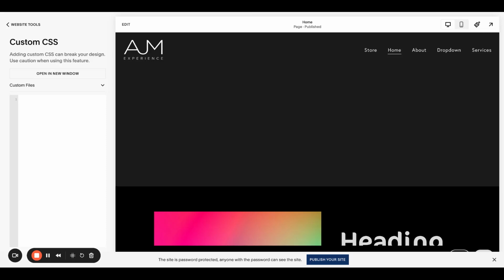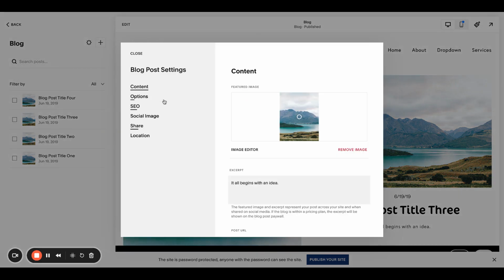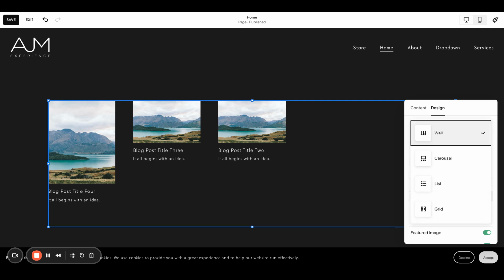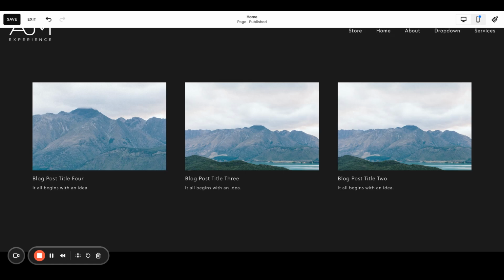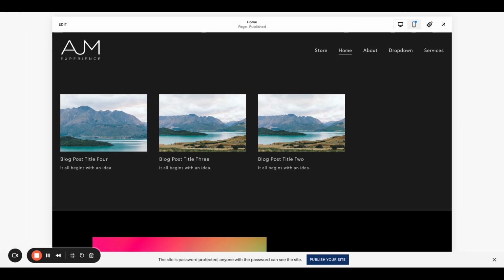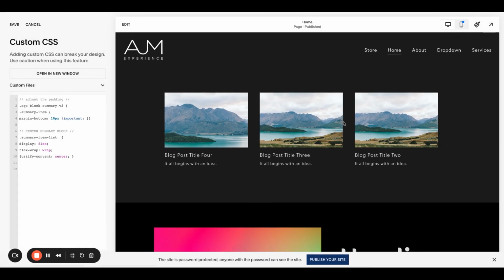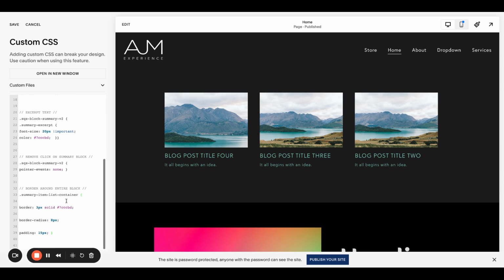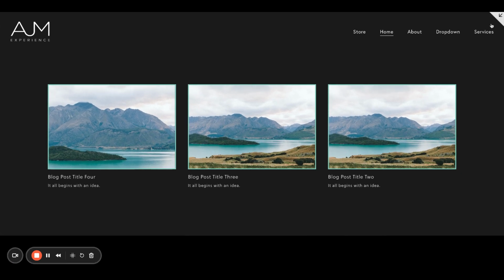Use and Customize the Squarespace Summary Block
HERE'S THE CSS:

// adjust padding under summary block //
.sqs-block-summary-v2 {
.summary-item {
margin-bottom: 10px !important; }}

// center summary block //
.summary-item-list  {
display: flex;
flex-wrap: wrap;
justify-content: center; }

// title text //
.sqs-block-summary-v2 {
.summary-title {
font-size: 20px !important;
color: 7cccbd;  }}

// excerpt text //
.sqs-block-summary-v2 {
.summary-excerpt {
font-size: 20px !important;
color: 7cccbd;  }}

// remove click on summary block //
.sqs-block-summary-v2 {
pointer-events: none; }

// Border around entire block //
.summary-item-list-container {
border: 3px solid 7cccbd;
border-radius: 8px;
padding: 15px; }

// border around photos //
.summary-thumbnail-container {

Only want to apply this to one section?

And here’s how to find block, section, and page IDs →

Here are our favorite summary block plugins:

Set summary block row numbers →  (this one is amazing!)